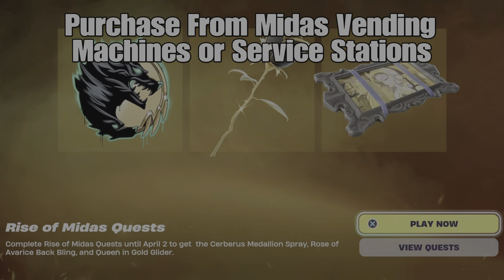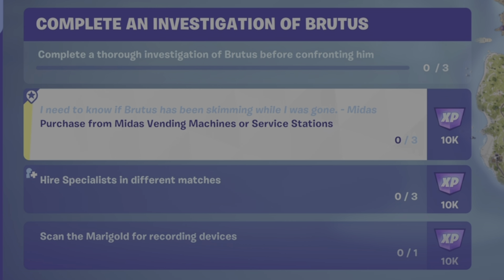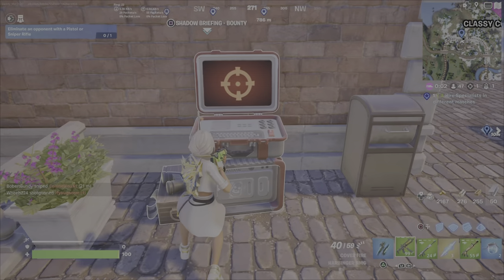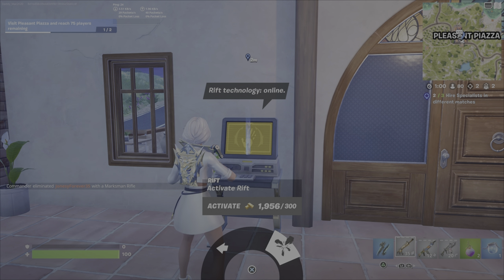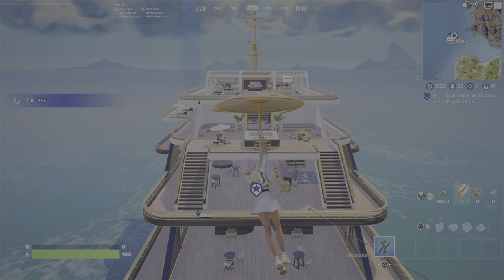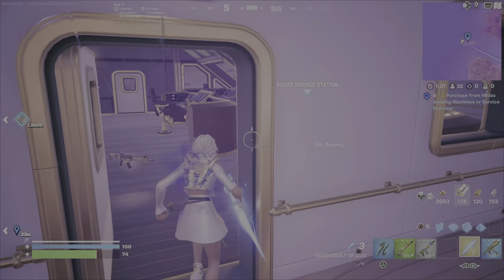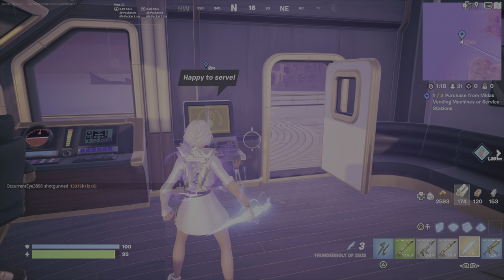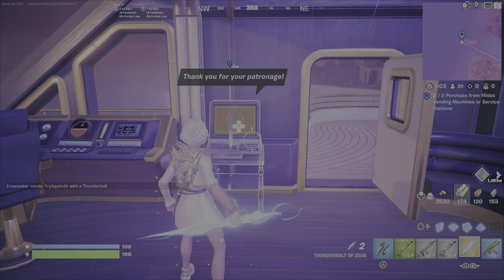Easily Purchase From Midas Vending Machines or Service Stations - Fortnite Rise of Midas Quest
This is a guide to assist you with completing the Rise of Midas Quest, Purchase From Midas Vending Machines or Service Stations.